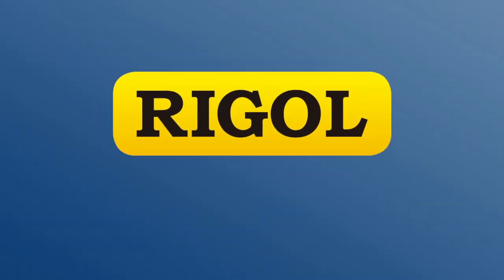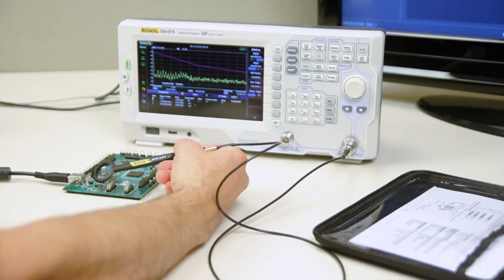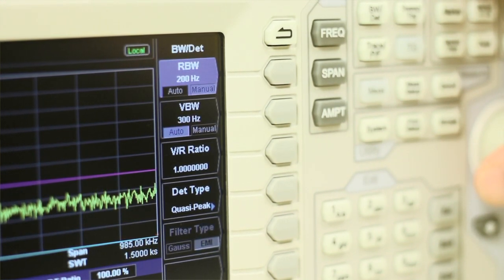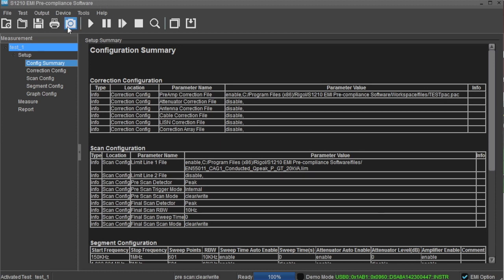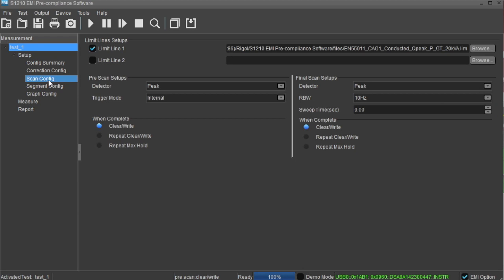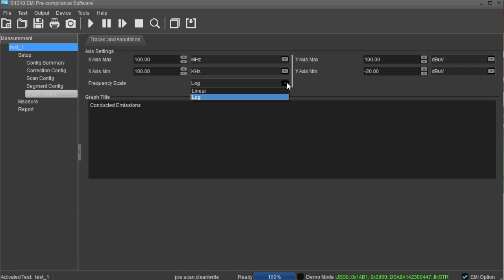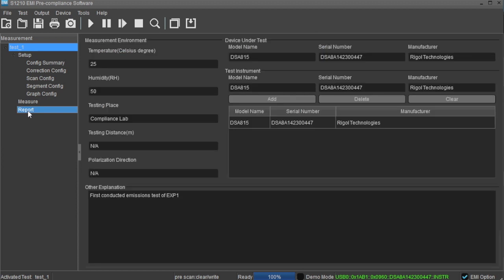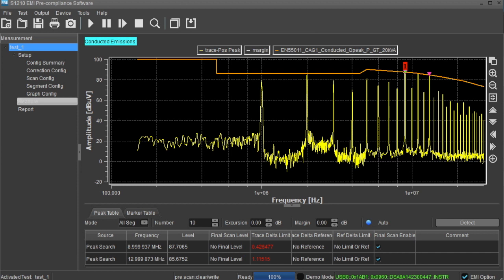EMI Bundle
Pre-Compliance testing involves using a few tools and techniques to find EMI trouble areas and then use that understanding to fix those issues before you even head to the compliance lab.